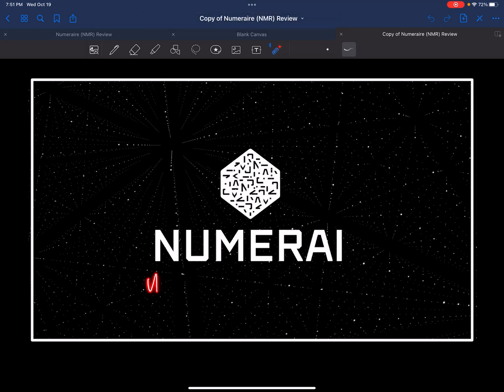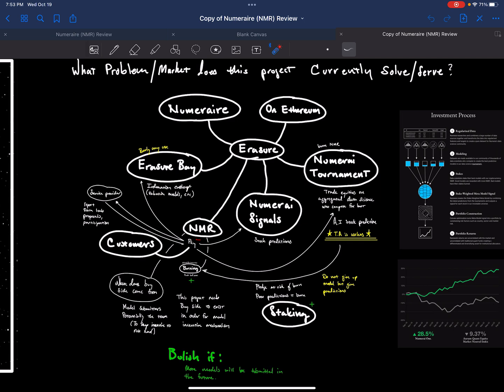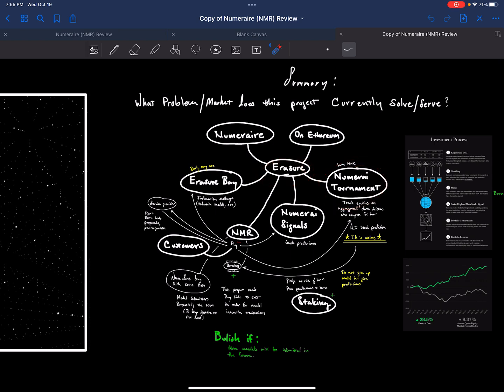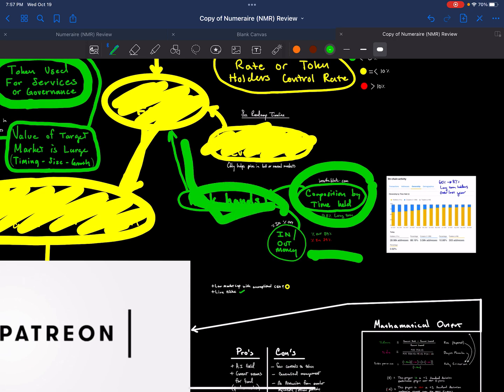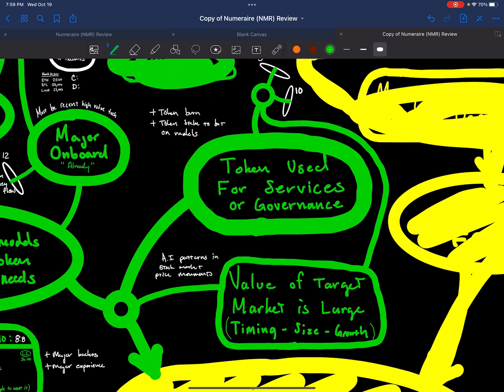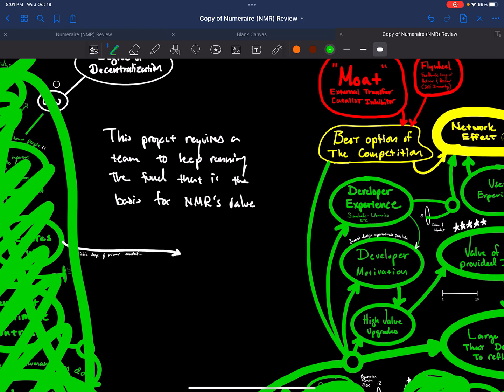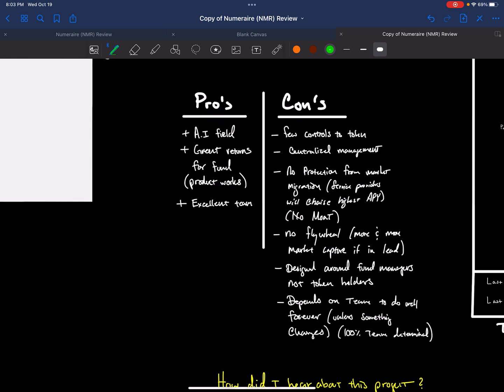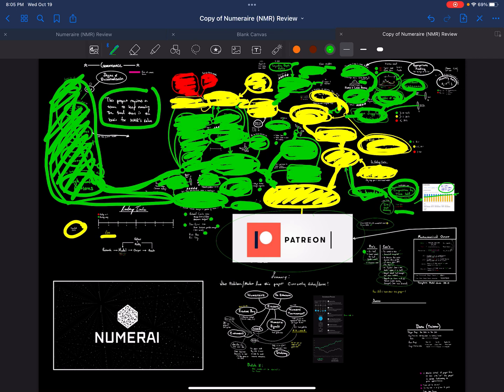Numerai (NMR) A.I fund & data analysis marketplace for high yield fund management.